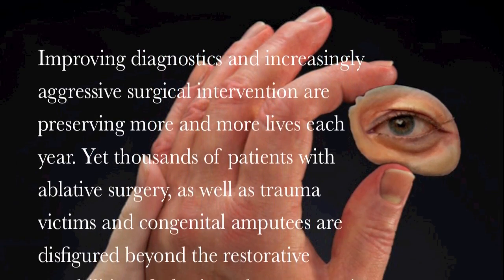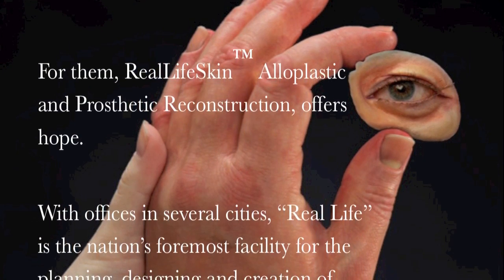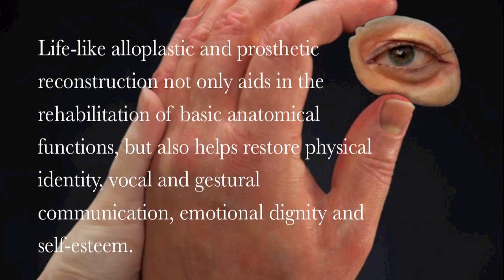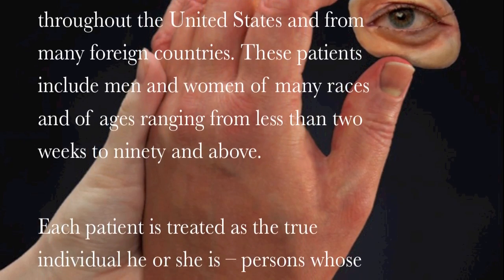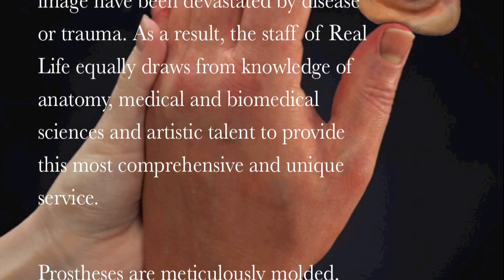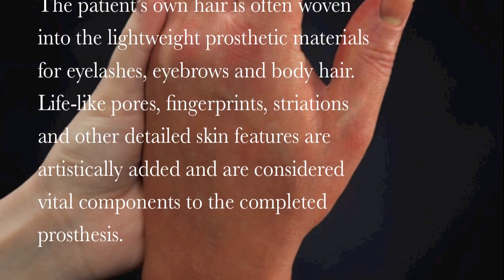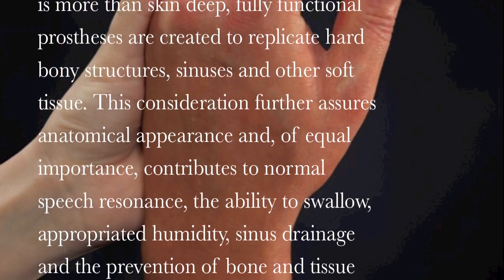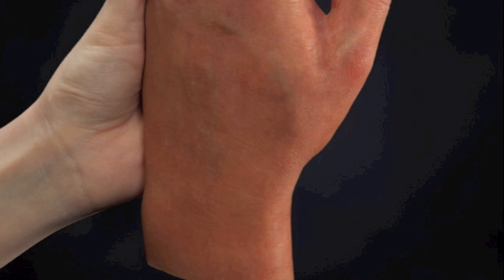RealLifeSkin-Prosthetics-Facial-Body-Reconstruction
Improving diagnostics and increasingly aggressive surgical intervention are preserving more and more lives each year. Yet thousands of patients with ablative surgery, as well as trauma victims and congenital amputees are disfigured beyond the restorative capabilities of plastic and reconstructive surgery.

For them, RealLifeSkin™ Alloplastic and Prosthetic Reconstruction, offers hope.

With offices in several cities, "Real Life" is the nation's foremost facility for the planning, designing and creation of alloplastic facial and limb prostheses.

Life-like alloplastic and prosthetic reconstruction not only aids in the rehabilitation of basic anatomical functions, but also helps restore physical identity, vocal and gestural communication, emotional dignity and self-esteem.

Our team of specialists is referred hundreds of patients each year from throughout the United States and from many foreign countries. These patients include men and women of many races and of ages ranging from less than two weeks to ninety and above.

Each patient is treated as the true individual he or she is -- persons whose appearance and, in most cases, self-image have been devastated by disease or trauma. As a result, the staff of Real Life equally draws from knowledge of anatomy, medical and biomedical sciences and artistic talent to provide this most comprehensive and unique service.

Prostheses are meticulously molded, hand-sculpted and pigmented to create the missing portion of the face or limb. The patient's own hair is often woven into the lightweight prosthetic materials for eyelashes, eyebrows and body hair. Life-like pores, fingerprints, striations and other detailed skin features are artistically added and are considered vital components to the completed prosthesis.

For facial patients whose disfigurement is more than skin deep, fully functional prostheses are created to replicate hard bony structures, sinuses and other soft tissue. This consideration further assures anatomical appearance and, of equal importance, contributes to normal speech resonance, the ability to swallow, appropriated humidity, sinus drainage and the prevention of bone and tissue migration.